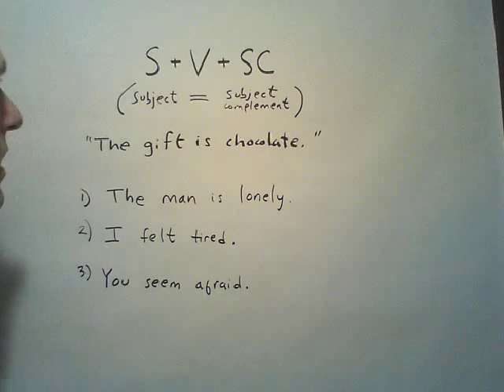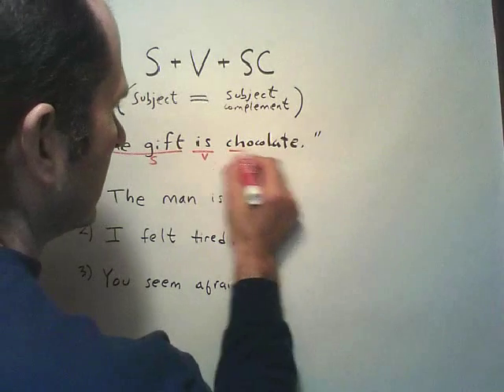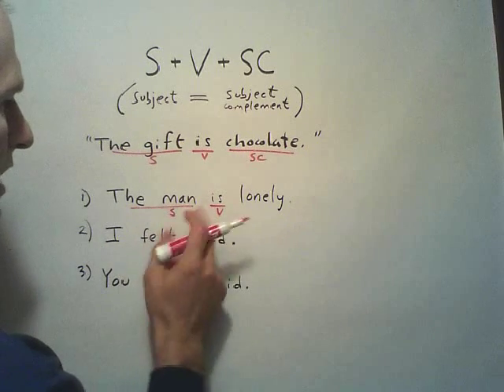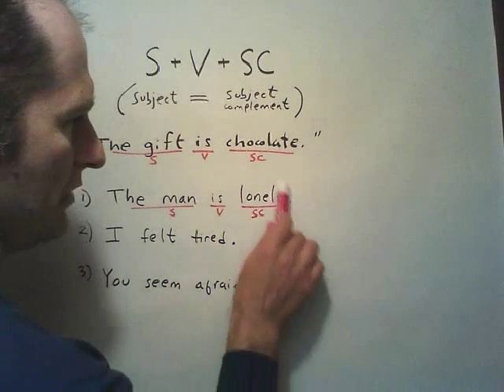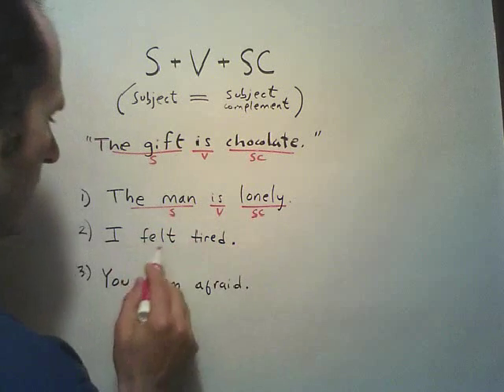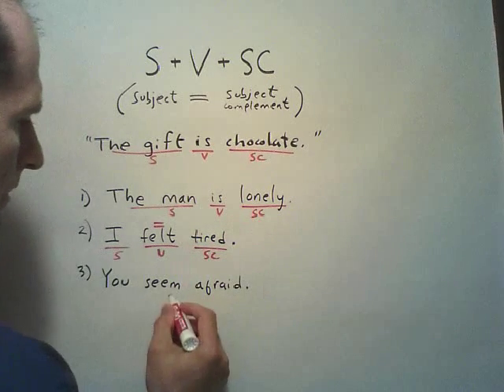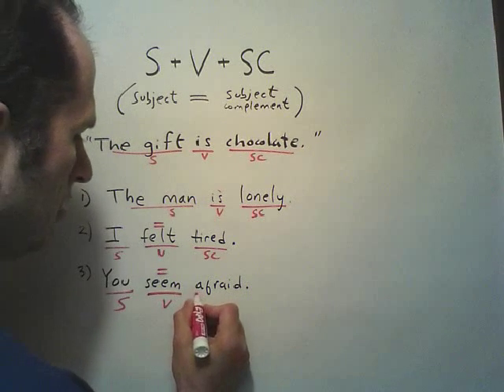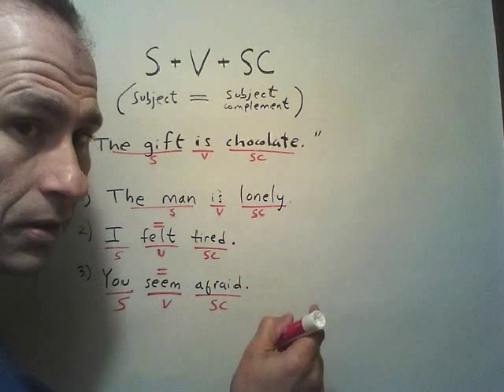SM, Subject Complements B, 8